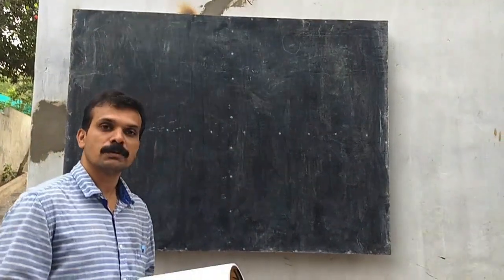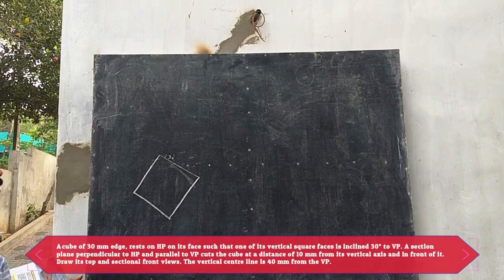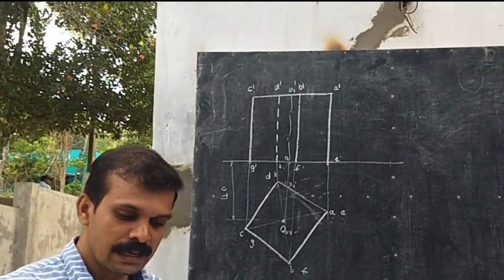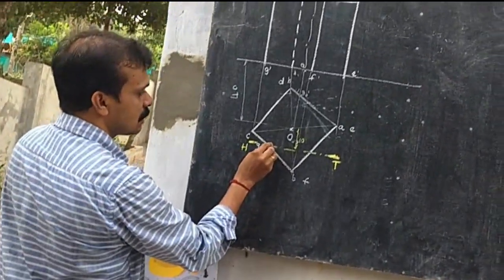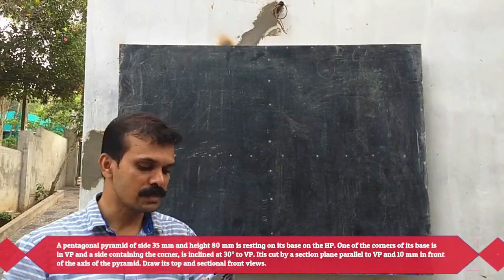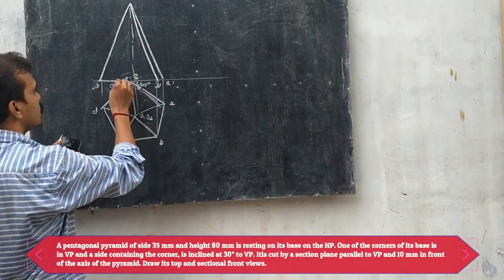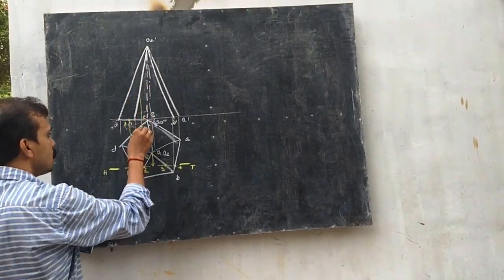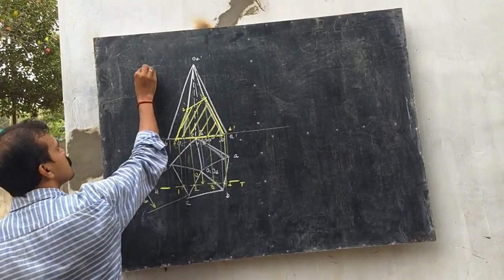#04 Problems on Cube and Pentagonal Pyramid Cut by a Vertical Section Plane | Rajaneesh R Chandran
Question 1

A cube of 30 mm edge, rests on HP on its face such that one of its vertical square faces is inclined 30° to  VP. A section plane perpendicular to HP and parallel to  VP cuts the cube at a distance of 10 mm from its vertical axis and in front of it. Draw its top and sectional front views.  The vertical centre line is 40 mm from the  VP.

Question 2

A pentagonal pyramid of side 35 mm and height 80 mm is resting on its base on the HP. One of the corners of its base is in  VP and a side containing the corner, is inclined at 30° to  VP. Itis cut by a section plane parallel to  VP and 10 mm in front of the axis of the pyramid. Draw its top and sectional front views.